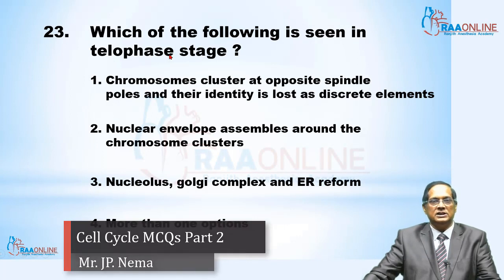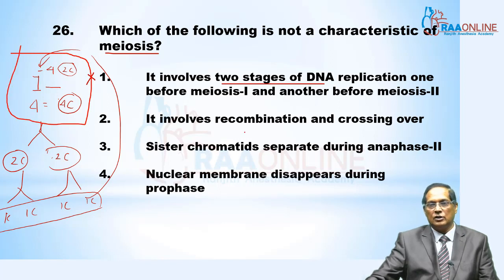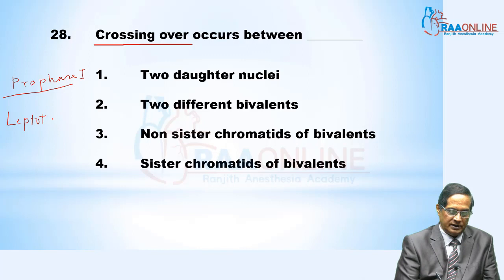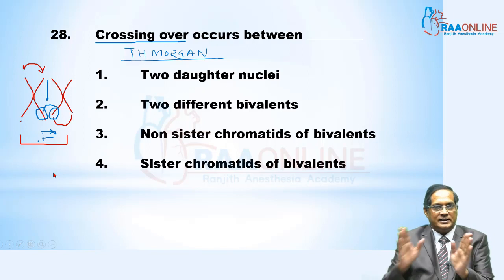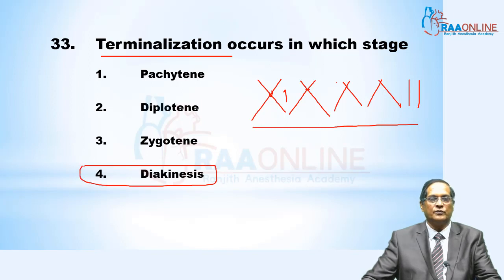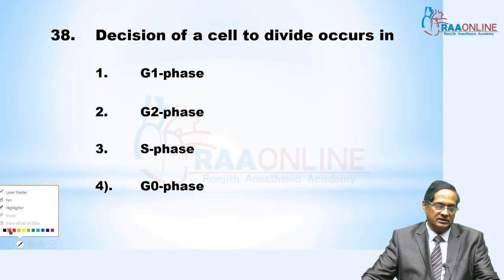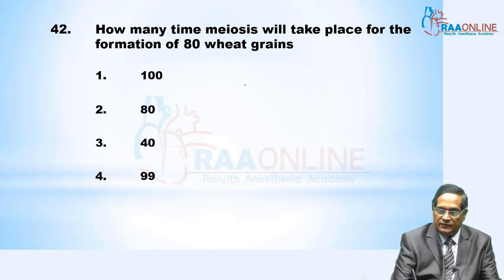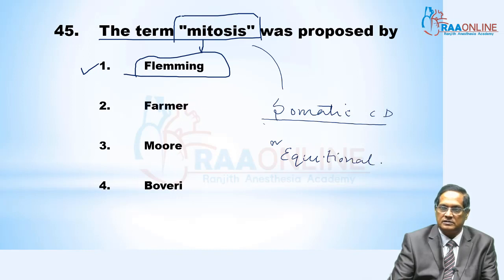Cell Cycle MCQs Part 2